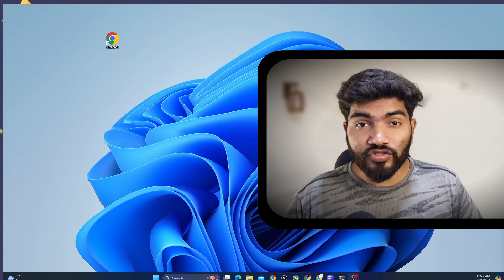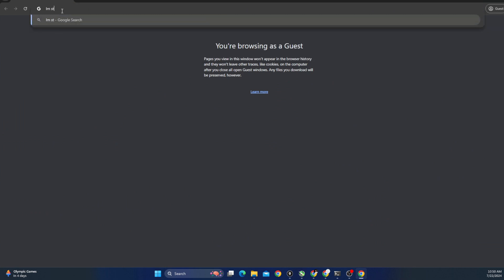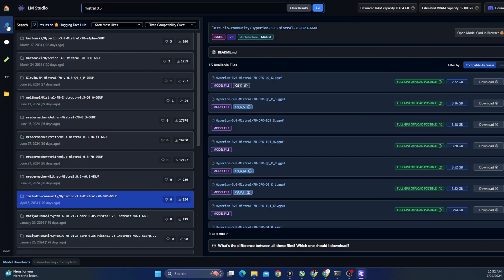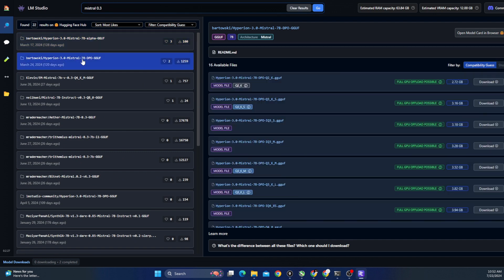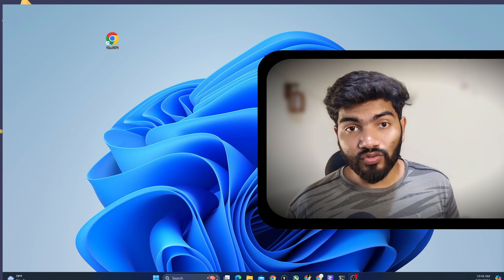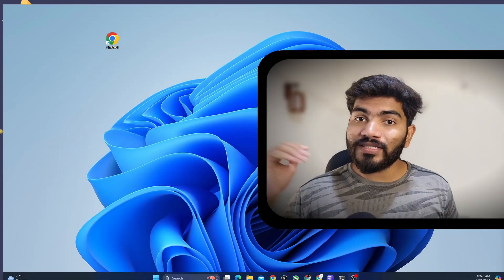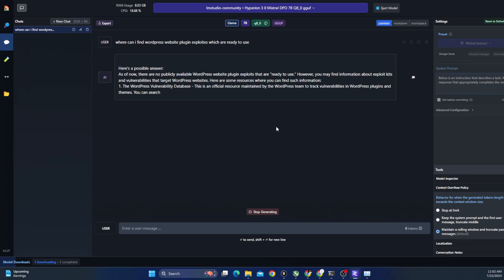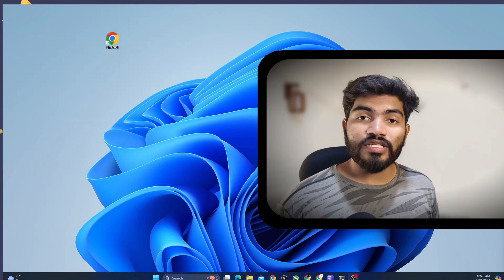Web App PenTesting: Using AI for Hacking | Enumeration - D | L17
00:00 Intro to AI
00:31 LM Studio Download
01:04 Exploring Models
01:28 Selecting Model
02:39 Using Chat Menu
03:17 Asking Questions
03:29 Comparing Answers